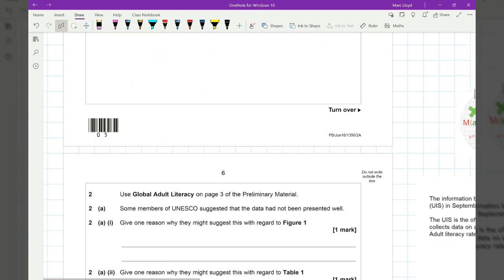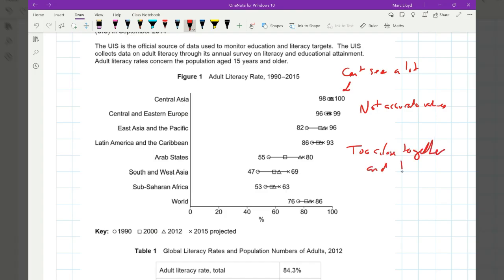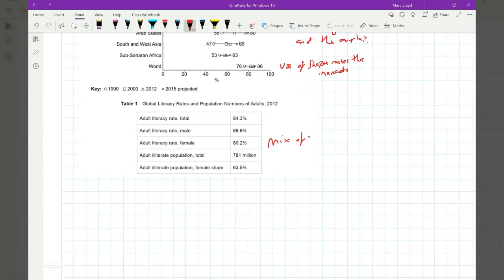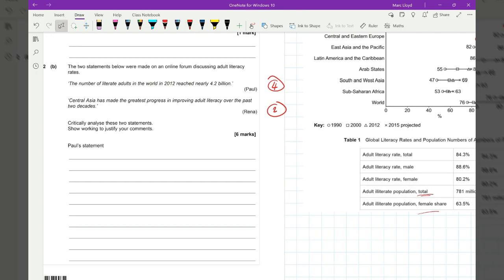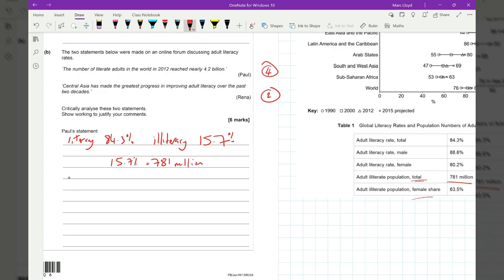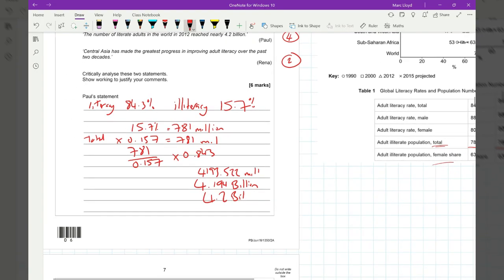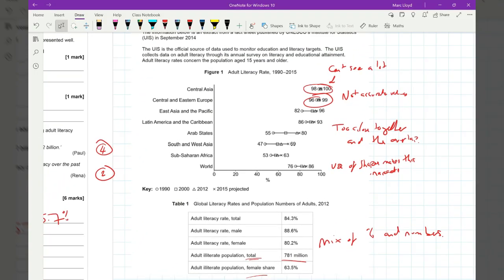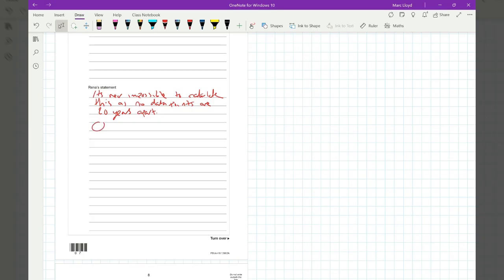AQA L3 Core Maths 2016 Paper 2 ALL Q2